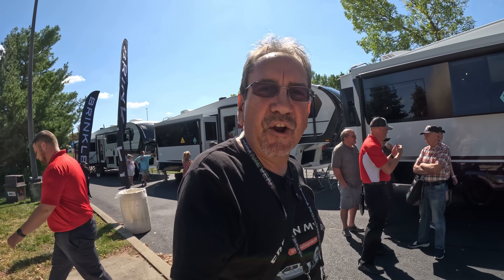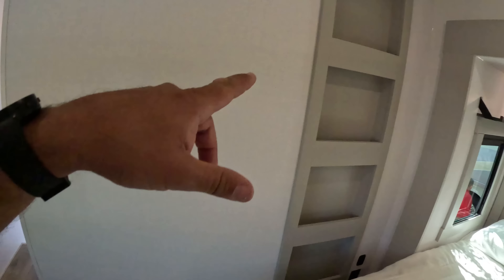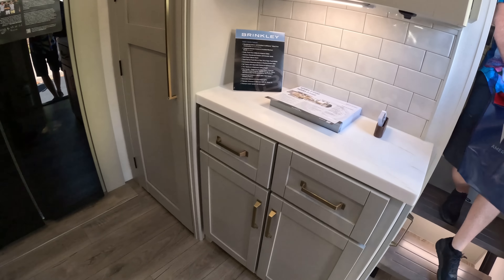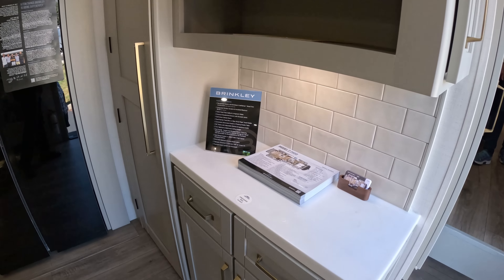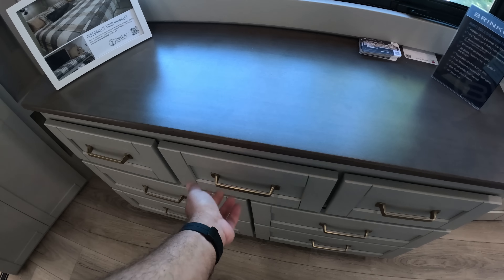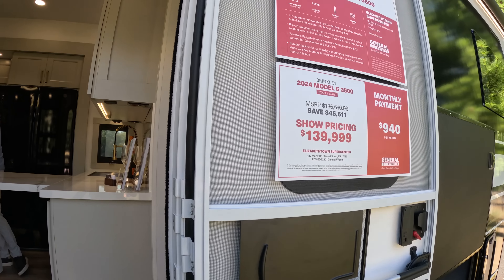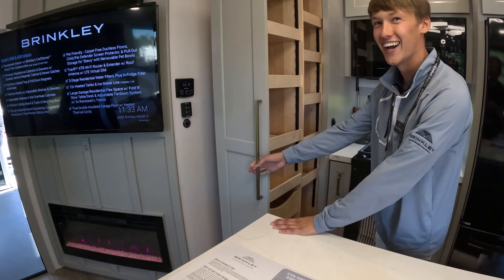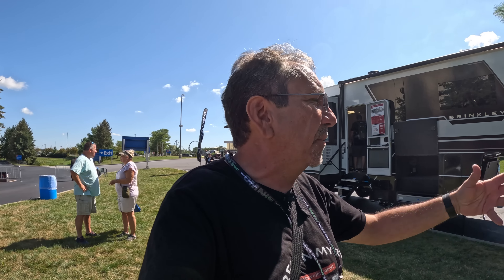Brinkley 5th Wheels - 2023 Hershey RV Show